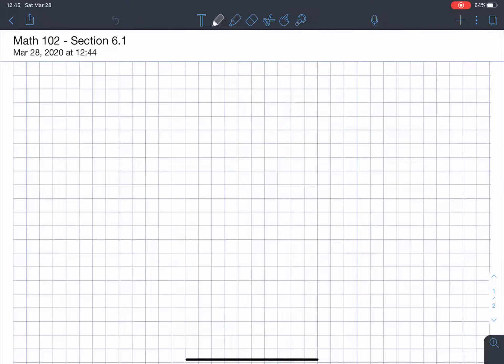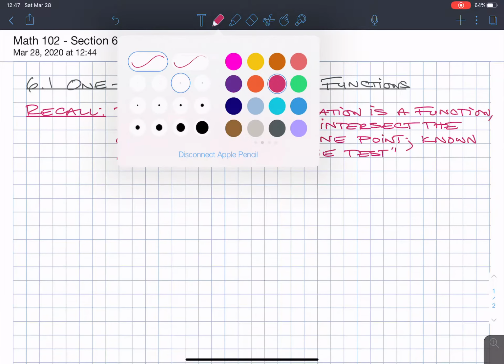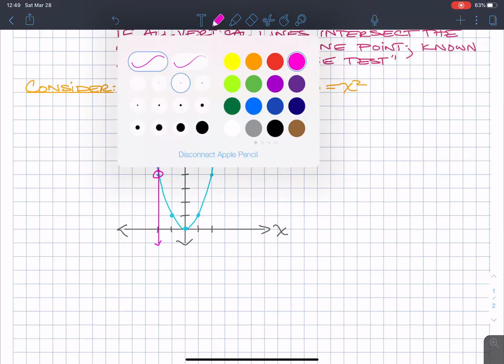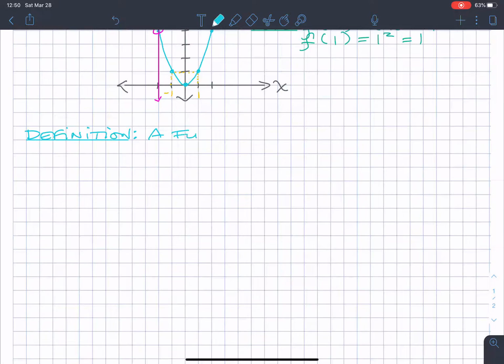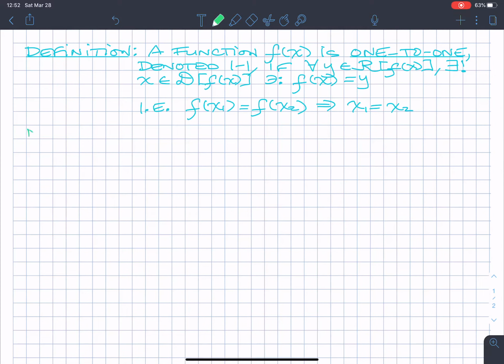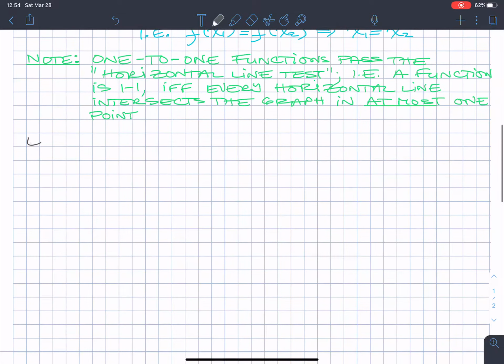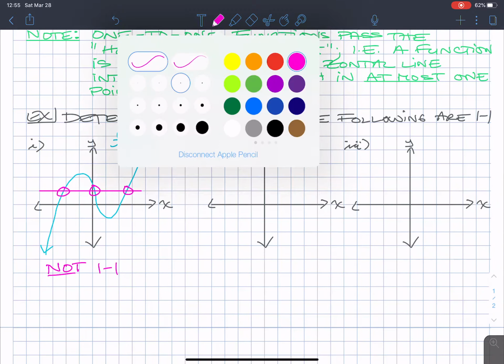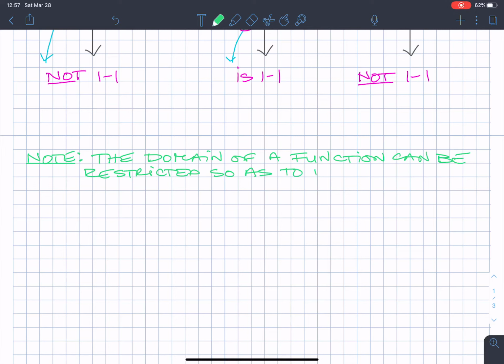Math 102 - Section 6.1 part 1